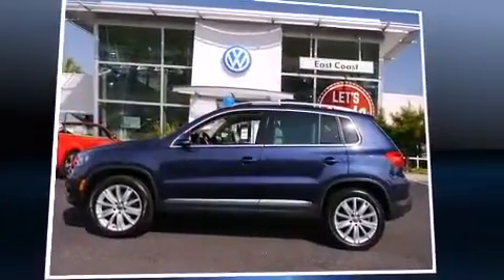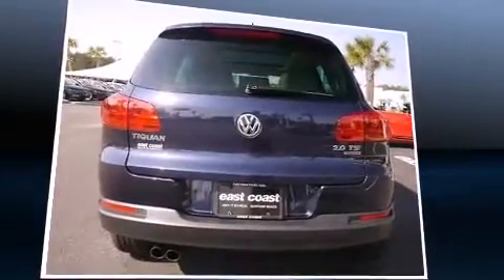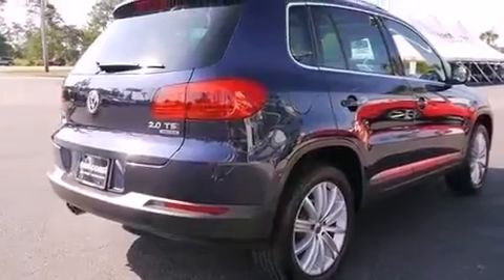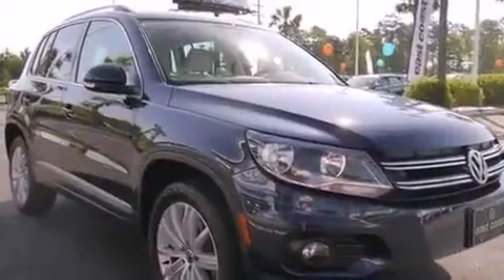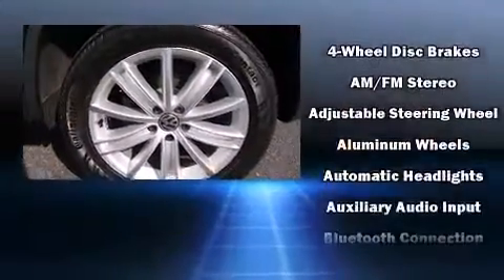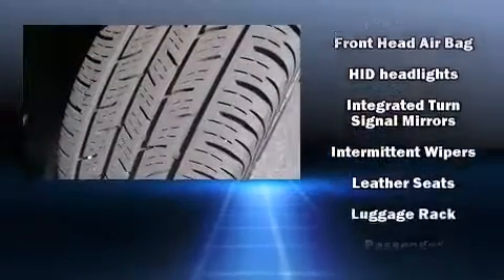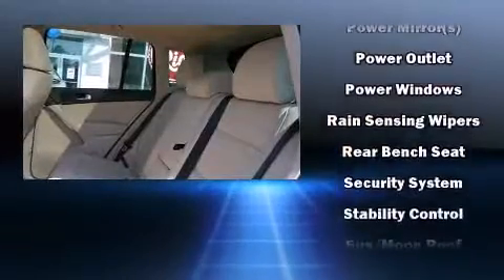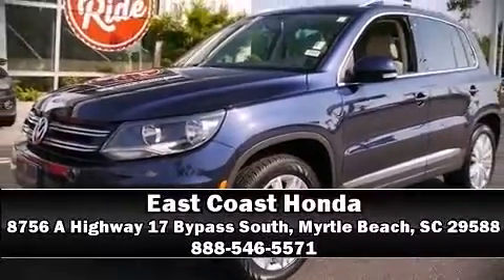2012 Volkswagen Tiguan in Myrtle Beach, SC 29588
8756 A Highway 17 Bypass South

Step into the 2012 Volkswagen Tiguan. With fewer than 25,000 miles on the odometer, this 4 door sport utility vehicle prioritizes comfort, safety and convenience. Under the hood you'll find a 4 cylinder engine with more than 200 horsepower, providing a smooth and predictable driving experience. Well tuned suspension and stability control deliver a spirited, yet composed, ride and drive The engine breathes better thanks to a turbocharger, improving both performance and economy. Volkswagen prioritized fit and finish as evidenced by: front and rear reading lights, 1-touch window functionality, a tachometer, an outside temperature display, front bucket seats, remote keyless entry, and much more. Premium sound drives 8 speakers, providing you and your passengers a sensational audio experience. Volkswagen also prioritized safety and security with features such as: dual front impact airbags with occupant sensing airbag, head curtain airbags, traction control, ignition disabling, and 4 wheel disc brakes with ABS. Brake assist technology provides extra pressure when applying the brakes. Our knowledgeable sales staff is available to answer any questions that you might have. They'll work with you to find the right vehicle at a price you can afford. We are here to help you.